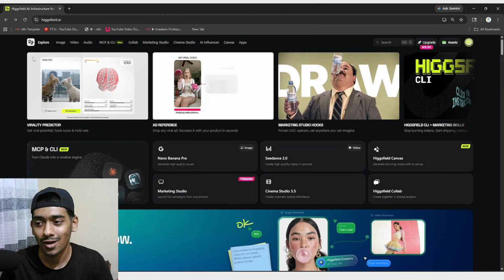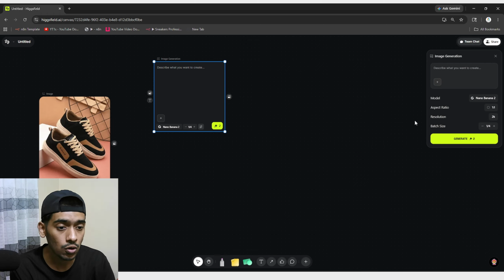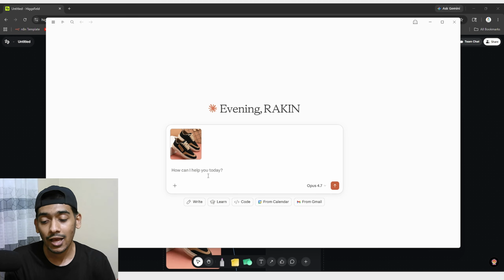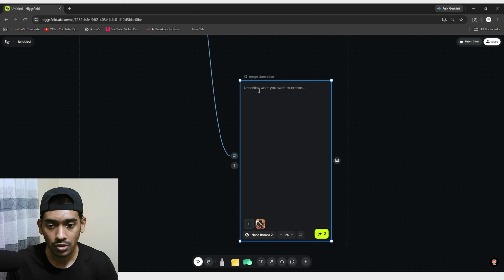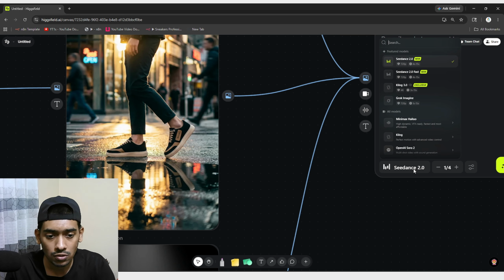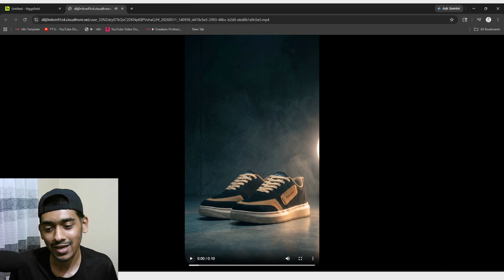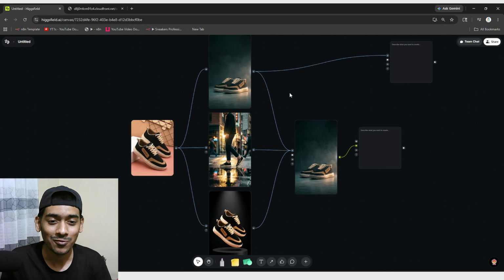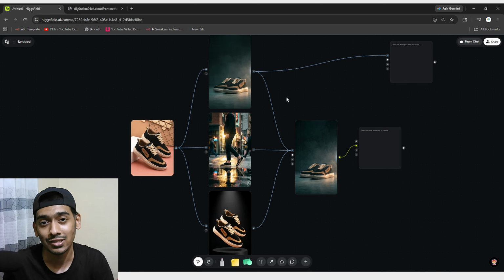Claude + Higgsfield Canvas — Create Insane Video Ads Consistently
I connected Claude to Higgsfield Canvas and created insanely consistent video ads.